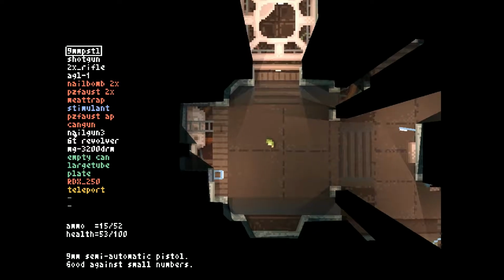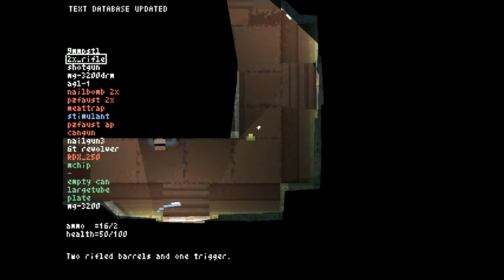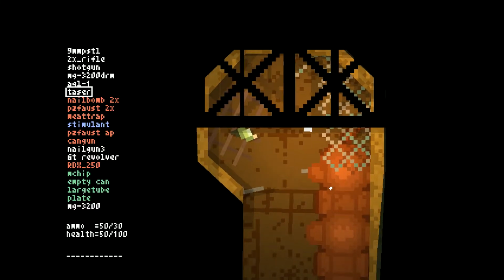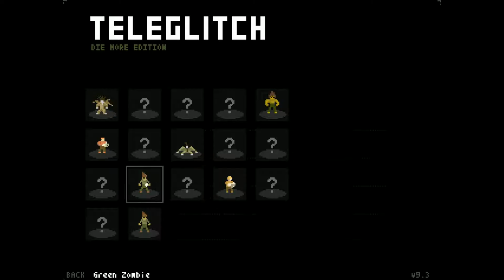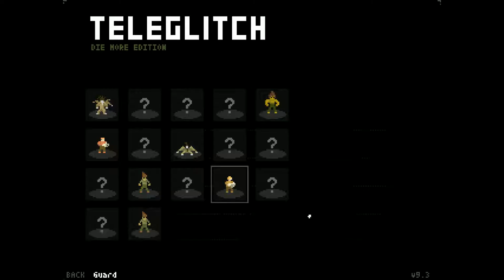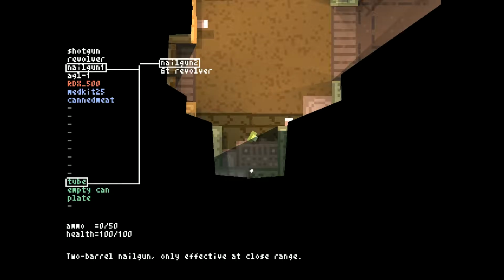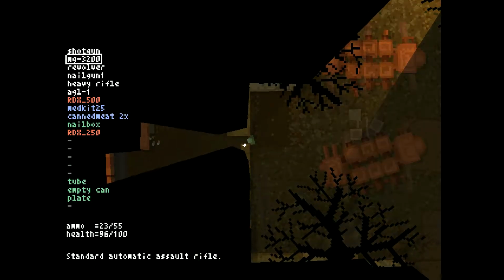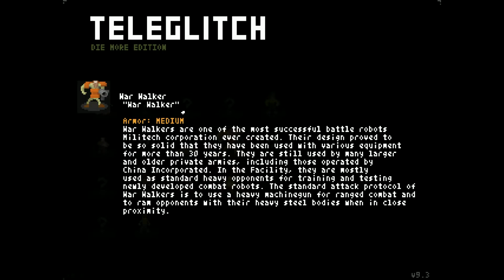Let's Play Teleglitch: Die More Edition! - InkEyes #15 [Procedurally Generated Roguelike Horror]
Welcome to my playthrough of Teleglitch: Die More Edition! Enjoy this Let's Play gameplay while we wait for the release of a bunch of awesome games I'll be adding to my channel. Yeah. Enjoy this during the down time ;)
And don't forget to leave a like please :)

In a cold, dark future dominated by mega-corporations, a small lonely planet on the edge of habitable space is the site of a shadowy research facility specializing in necrotic tissue reactivation. You are a scientist who has suddenly awoken to the realization that you are the lone survivor.